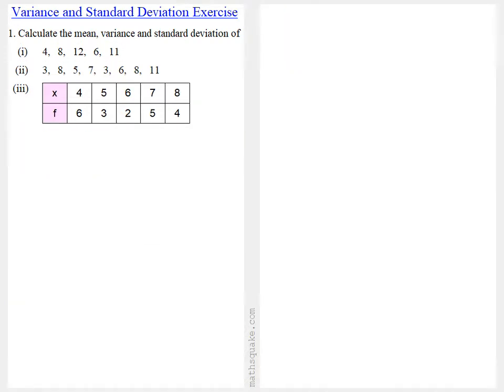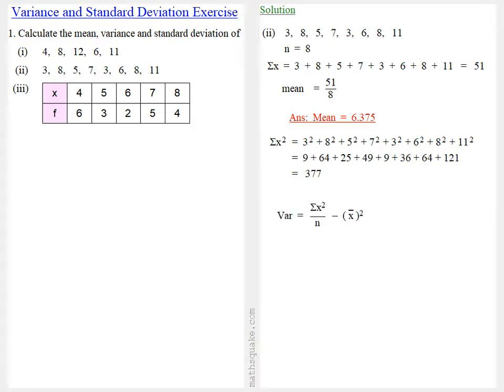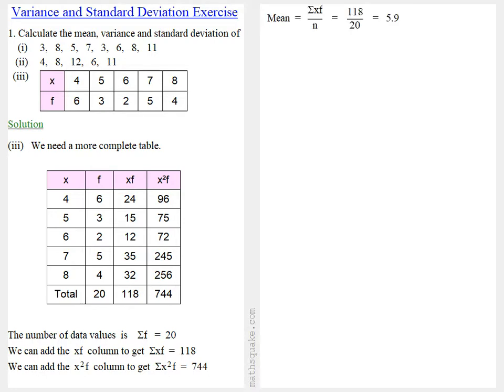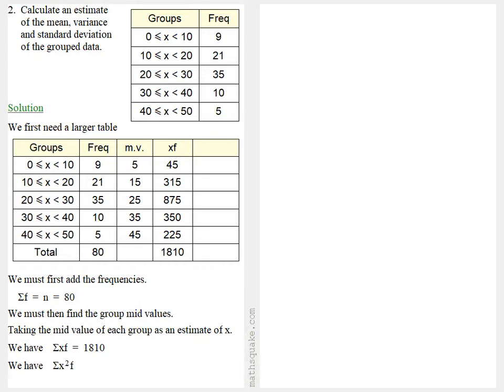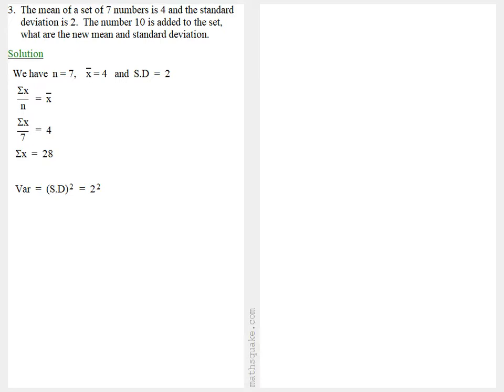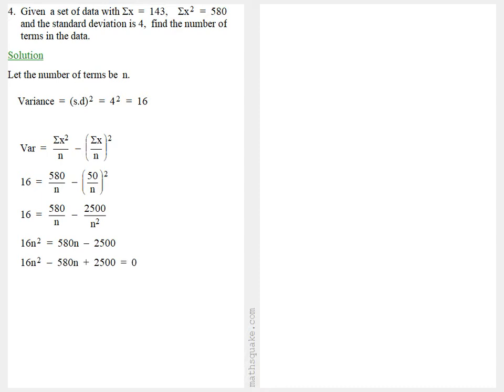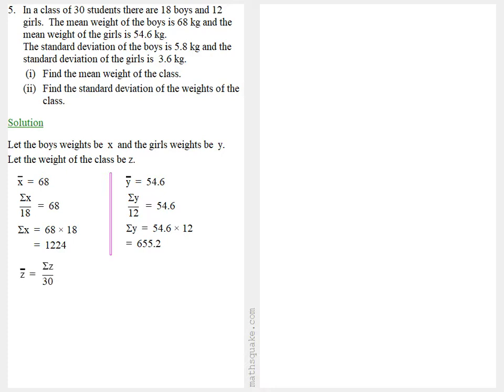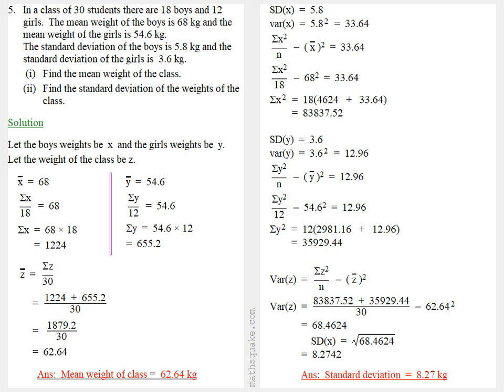AL Statistics Var and SD Exercise